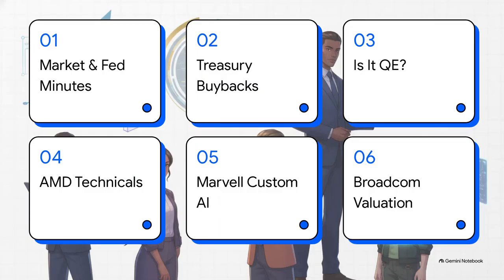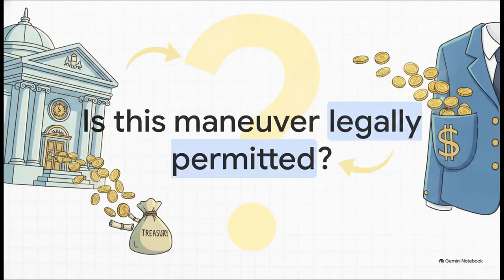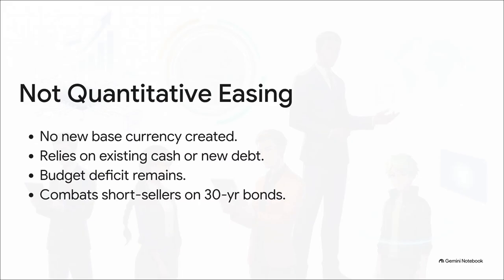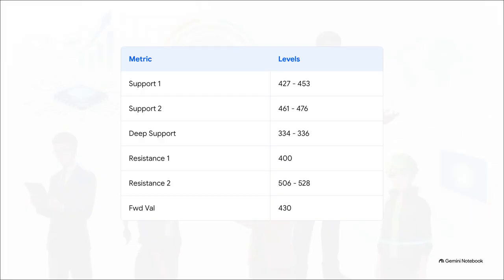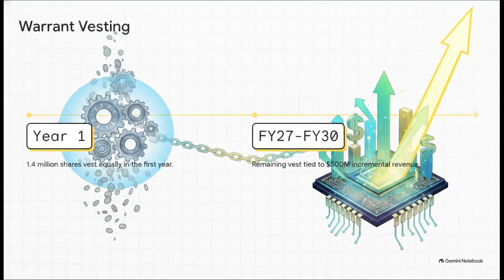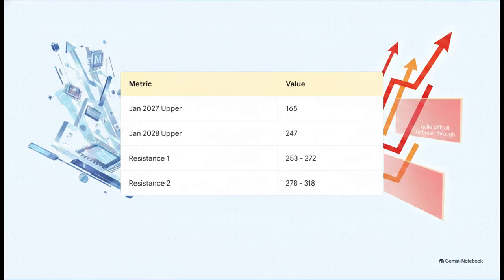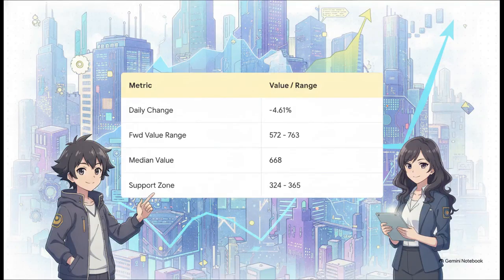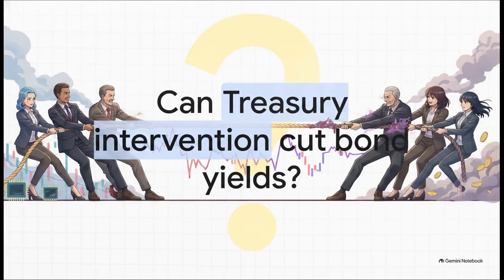us-market-analysis-20260819 - Treasury Buybacks and Semiconductor Valuations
AheadMetric delivers disciplined U.S. market analysis focused on macro trends, big tech, semiconductors, AI themes, and market risk signals.